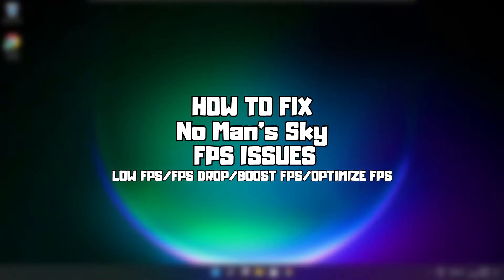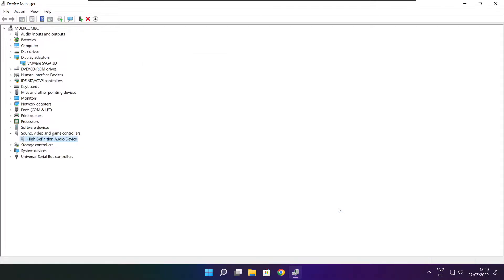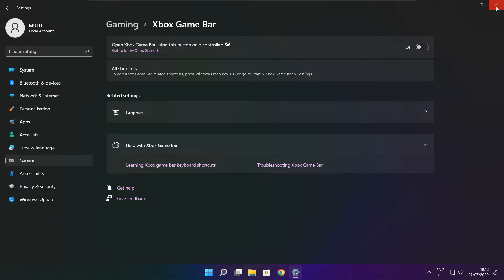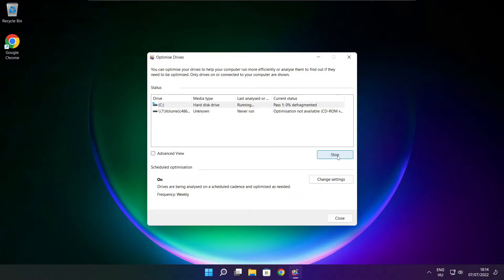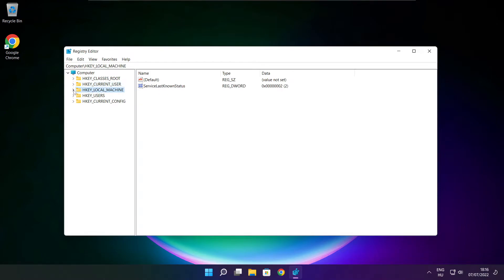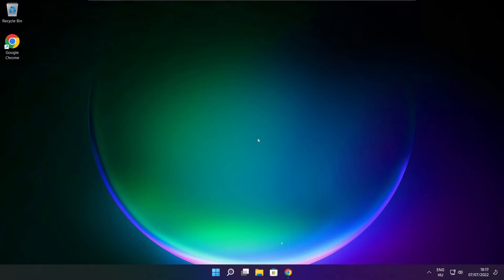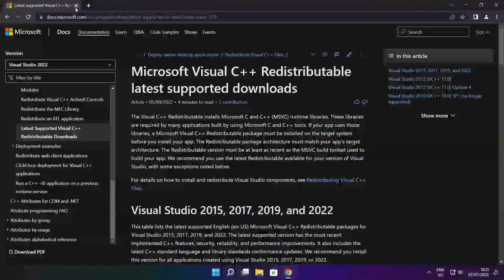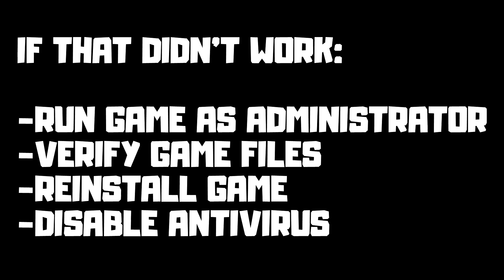How to FIX No Man's Sky Low FPS & FPS Drops Issue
In this video I am going to show How to FIX No Man's Sky Low FPS & FPS Drops Issue

🖥️ PC Specs:
CPU: Intel Core i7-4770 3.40GHz
Memory: 16GB HyperX DDR3
HDD: Toshiba 1TB
SSD: Kingston 240GB
Graphics Card: ASUS GeForce RTX 3060 12GB GDDR6
Operating System: Windows 10/11